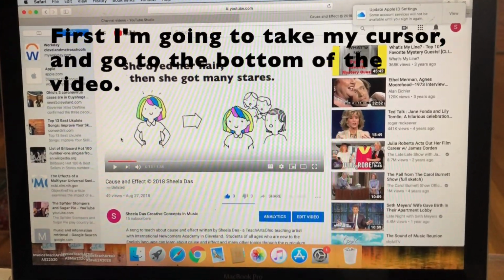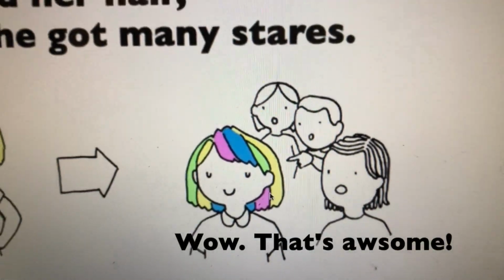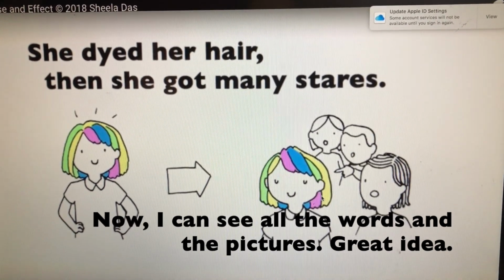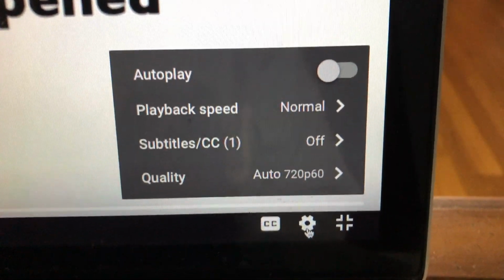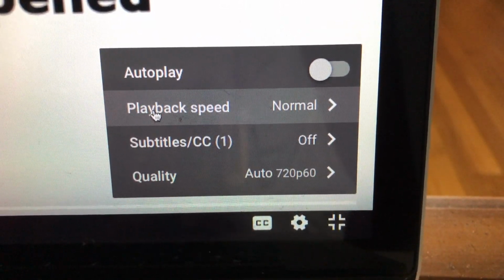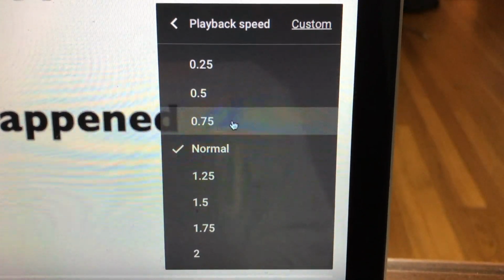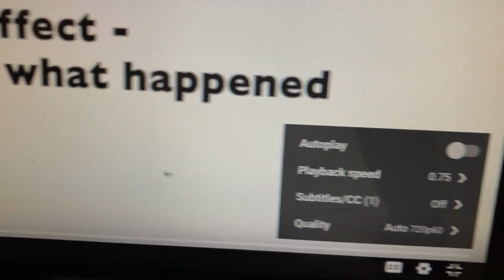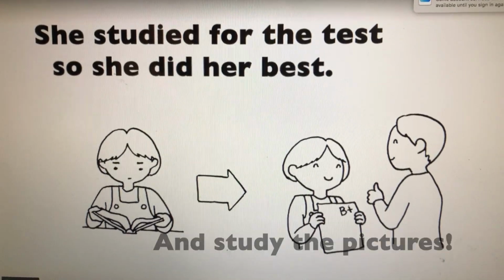How to Make a Video Full Screen/ Change Speed © 2020 Sheela Das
Hi Students!
Do you want to learn more from the videos you watch?  I can teach you how to make videos larger on your screen and how to slow down the speed of the videos. Francis wants to help!
I'm sending you peace, love, and respect.
Ms. Das

Background: Sheela Das is listed on the Ohio Arts Council's teaching artist roster under the music and multidisciplinary categories. The TeachArtsOhio program is supporting her residency at the International Newcomers Academy in Cleveland through the Cleveland Metropolitan School District.  Her program, Teaching through the Arts, helps students learn through musical experiences, songs and lessons.